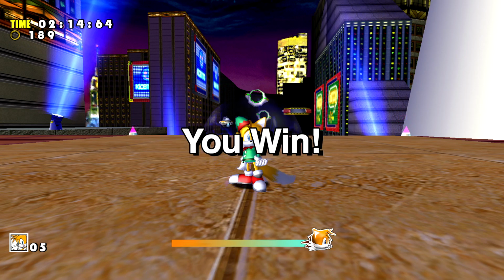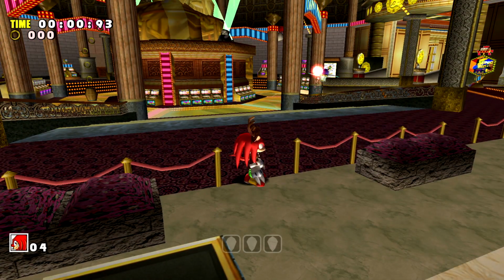Sonic Adventure: Christmas Adventure (Dreamcast Holiday DLC)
It's the most wonderful time of year. Inspired from the mobile game Sonic Runners released in 2015, these holiday-themed Mods for Sonic Adventure are sure to put a smile on anyone's face. Even somebody as mischievous as the likes of a certain Egg shaped scientist!